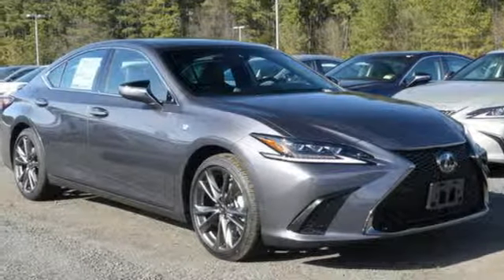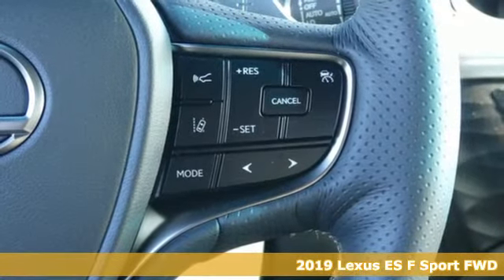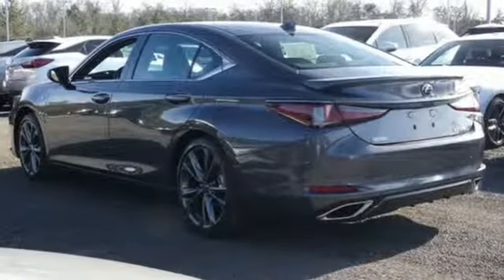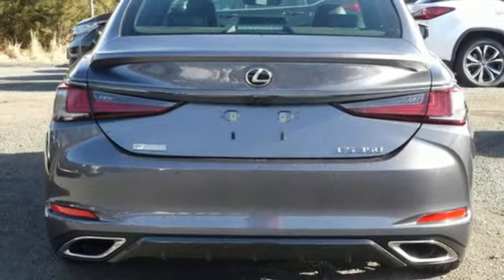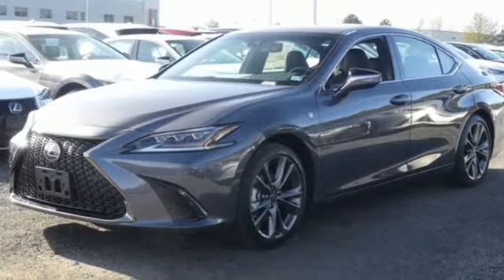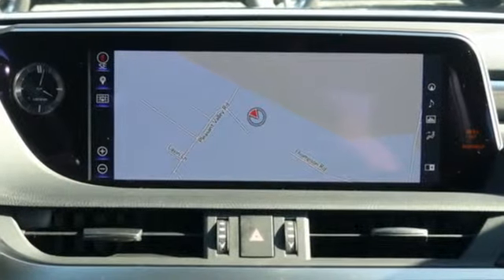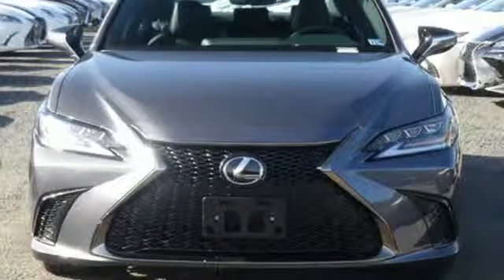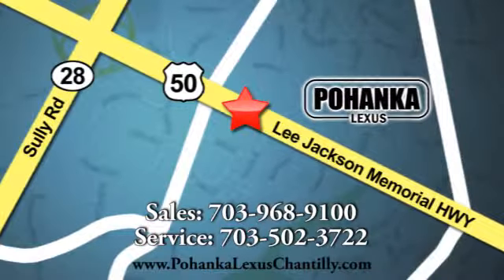New 2019 Lexus ES Chantilly Dale City VA DC, MD ESKU019994 - SOLD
Year: 2019
Make: Lexus
Model: ES
Trim: ES 350 F Sport FWD
Engine: 210 L V6 Cyl.
Color: Nebula Gray Pearl
Interior: Black
Stock #: ESKU019994
VIN: 58ABZ1B17KU019994

Address:
13909 Lee Jackson Memorial Hwy